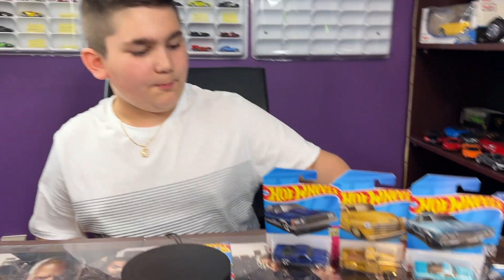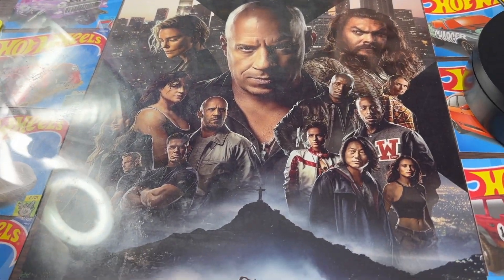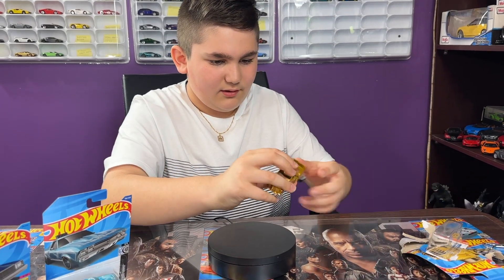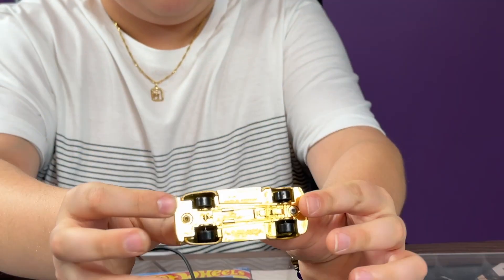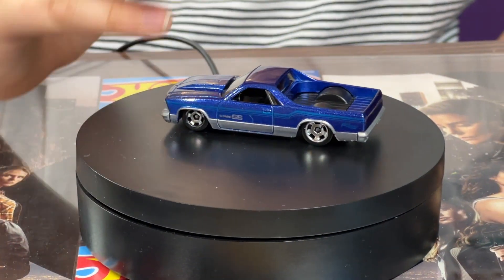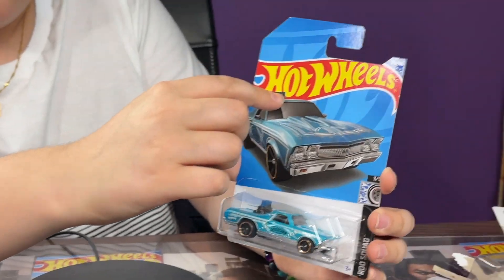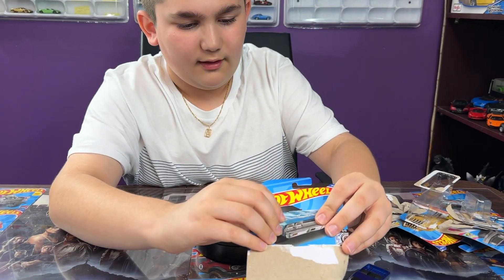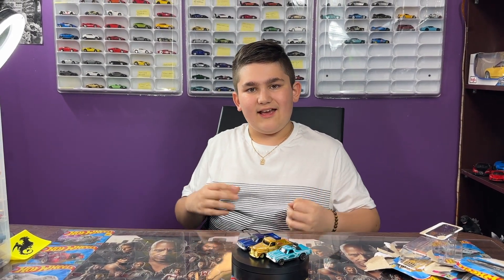REVIEW & UNBOXING CLASSIC HOT WHEELS EL CAMINO AND LA TROCA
Zamir is Unboxing Hot Wheels '68 El Camino Rod Squad, '80 El Camino HW: The 80s and La Troca HW Hot Trucks
hot wheels battle force 5 season 2 episode 1,